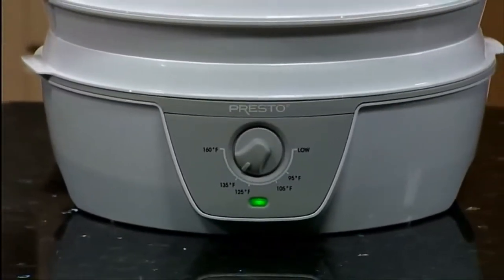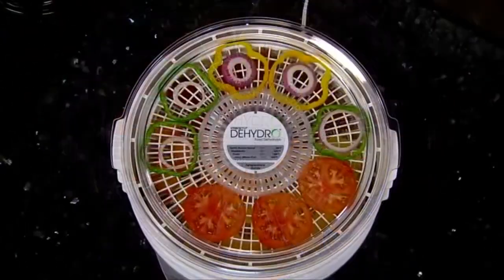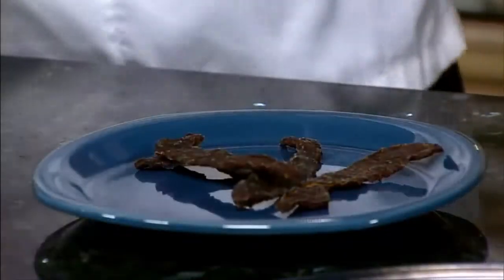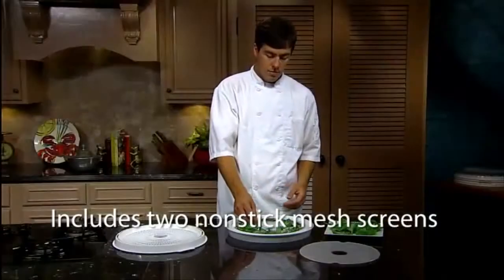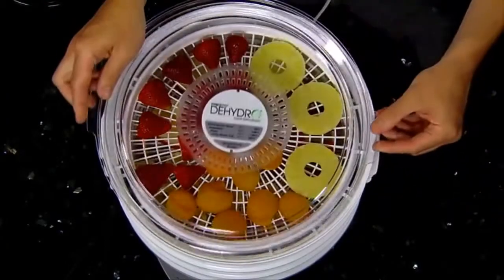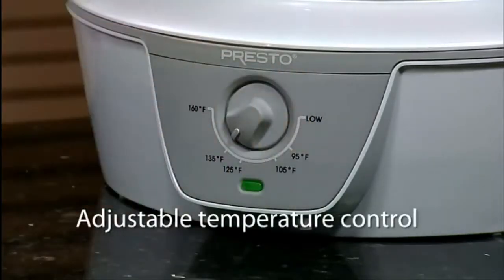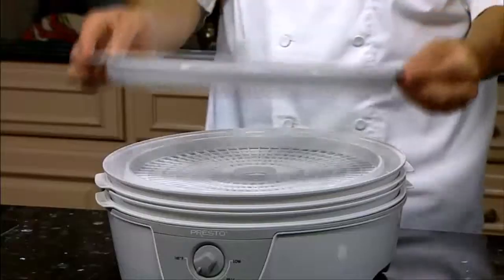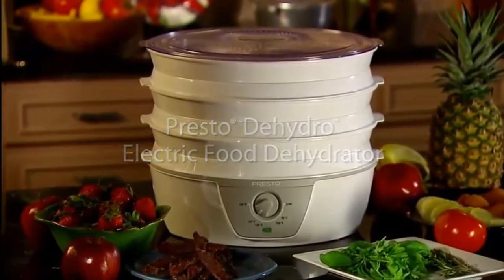Presto 06302 Dehydro Electric Food Dehydrator Review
Amazon Special Big Discount Link (GUARANTEED)

Incoming Search term:
Presto 06302 Dehydro Electric Food Dehydrator with Adjustable Thermostat,
presto dehydro electric food dehydrator with adjustable temperature control 06302,
presto dehydro electric food dehydrator manual,
presto dehydro electric food dehydrator 06309,
presto dehydrator 06301,
thermostat for food warmer,
food dehydrator temperature settings,
presto dehydro electric food dehydrator,
presto dehydrator 06309,
Review,